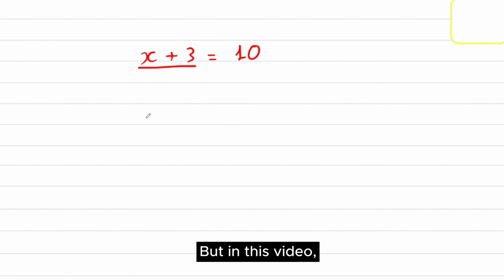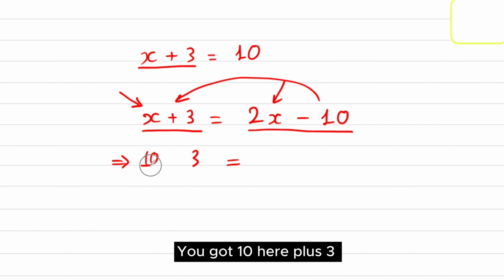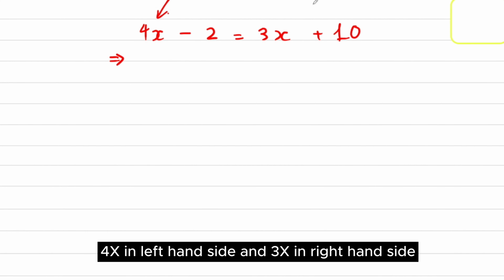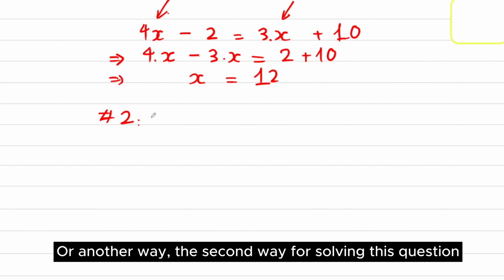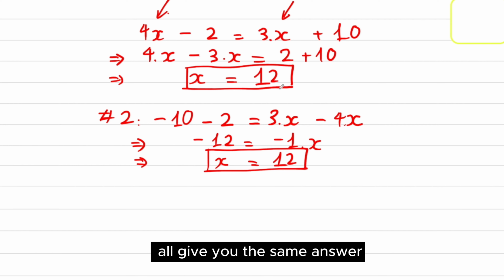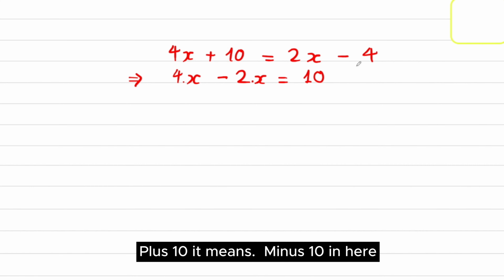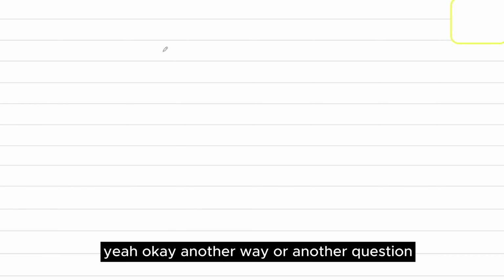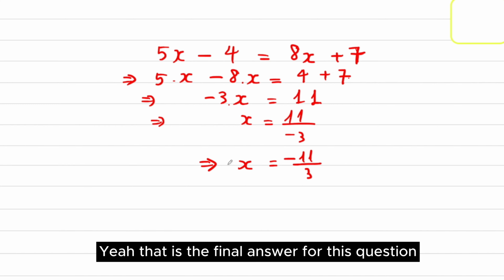Algebra - Linear Equation Ep.18: Exploring How to Solve Linear Equations in Higher Level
|Exploring How to Solve Linear Equations in Higher Level Ep.18|

Welcome to an in-depth exploration in our video, "Exploring How to Solve Linear Equations in Higher Level." In this tutorial, we delve into the advanced techniques and strategies for solving complex linear equations.

Join us as we unravel the intricacies of solving linear equations at a higher level, providing clear explanations and step-by-step examples. Whether you're a student seeking to master advanced algebraic skills or someone who loves diving into mathematical challenges, this video is designed to empower your problem-solving abilities.

Through illustrative demonstrations, we'll guide you through the techniques that bridge theory with practical application, enabling you to tackle even the most intricate linear equations.

If you find this exploration insightful and valuable, kindly consider giving it a thumbs-up and sharing it with fellow learners.

Timecodes
0:00 - Intro
0:32 - Ex.1: x + 3 = 2x - 10| linear equation
2:04 - Ex.2: 4x - 2 = 3x + 10 | algebra
4:22 - Ex.3: 4x + 10 = 2x - 4 |solving equation
5:50 - Ex.4: 5x - 4 = 8x +7 | linear equation
6:44 - Outro
Thank you for choosing to learn with us and joining us on this enlightening adventure!